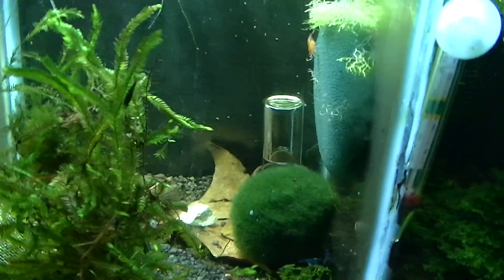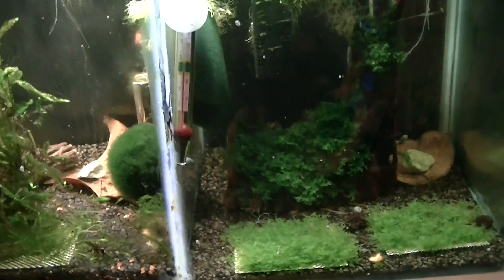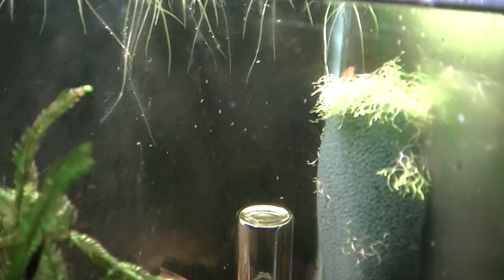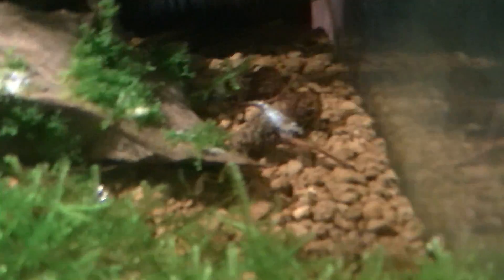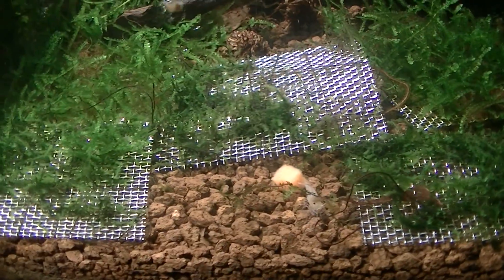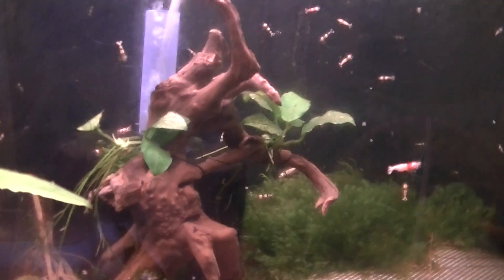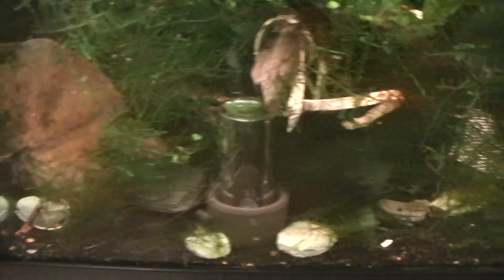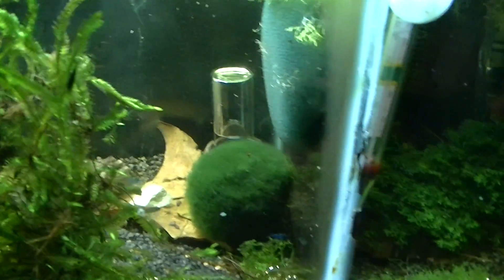Sochting Oxydator Review Part 2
We have been testing the Sochting Oxydator we got from Pro_shrimp.co.uk for a couple of months now and would defiantly recommend having them in you tanks to help saturate the water with oxygen.